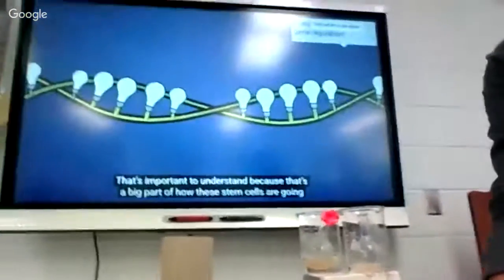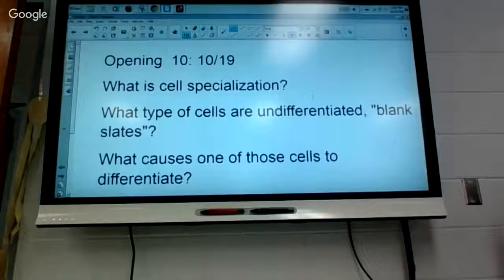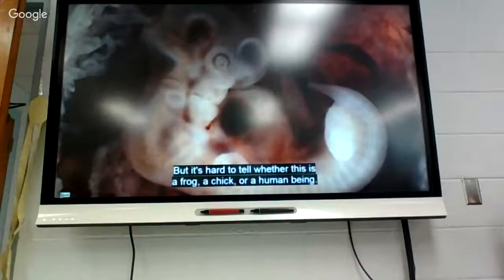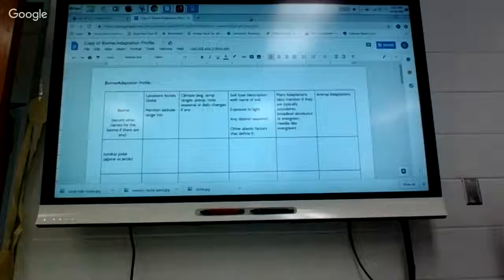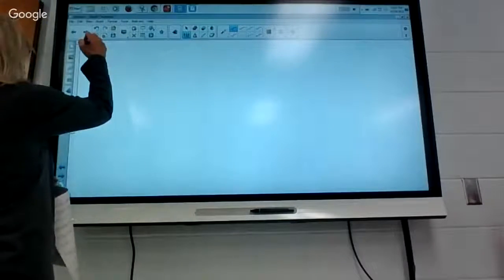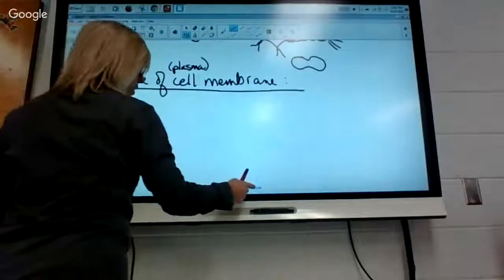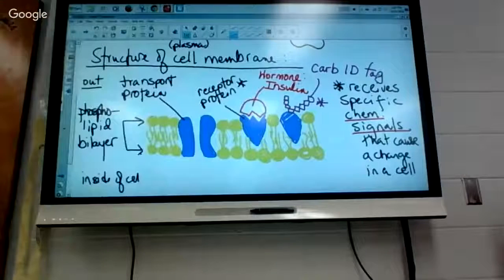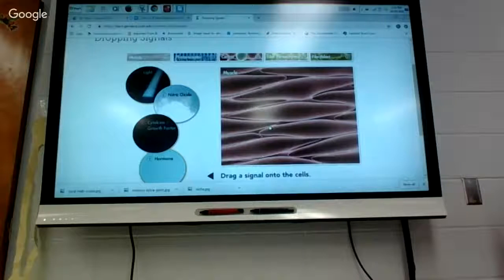Thornhill Biology I: Honors 10/19: Cell specialization, the cell membrane and transport